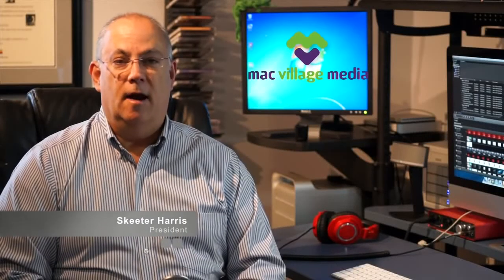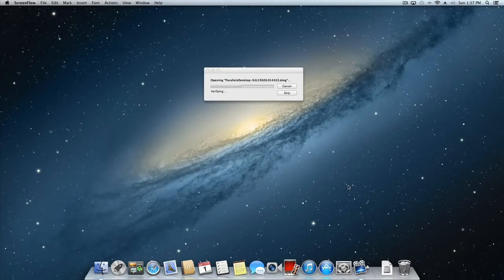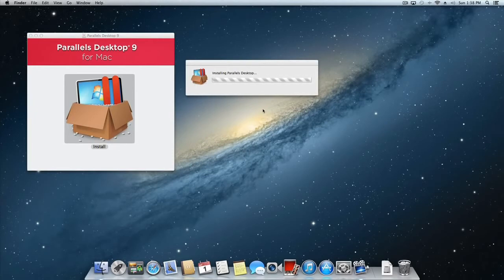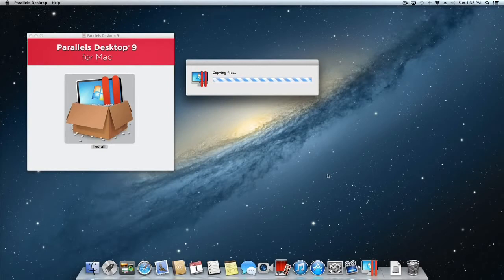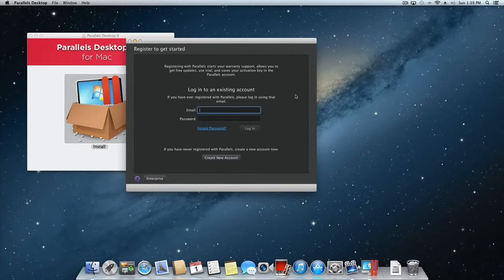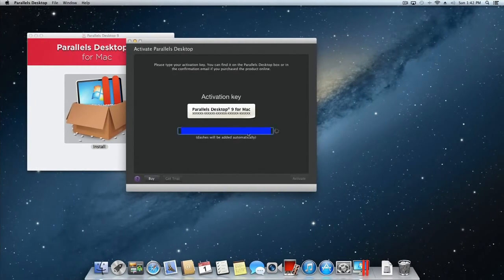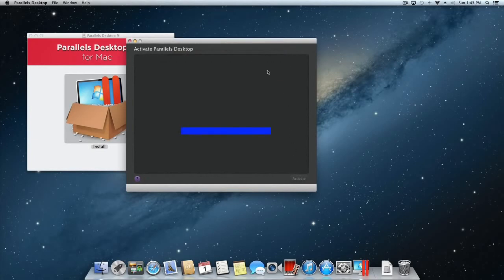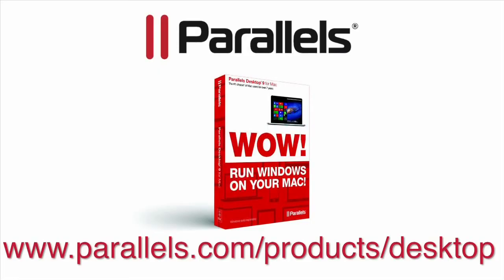How to Install or Upgrade to Parallels Desktop 9 for Mac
In this video, you will learn how to:
* install Parallels Desktop 9 for Mac
* upgrade to Parallels Desktop 9 for Mac